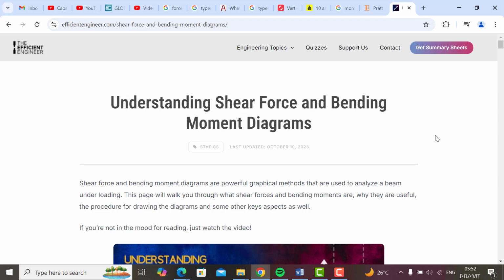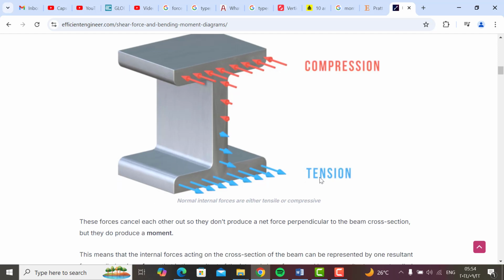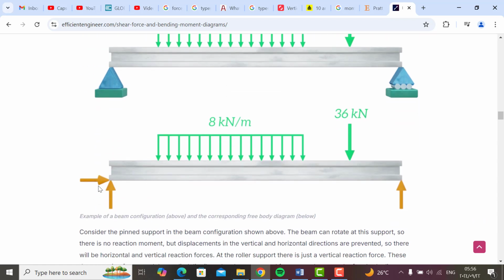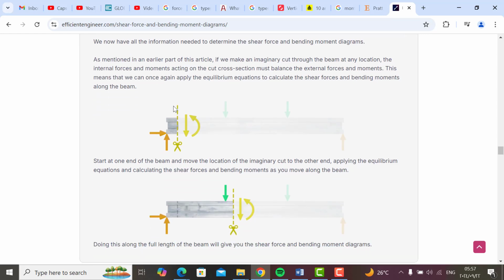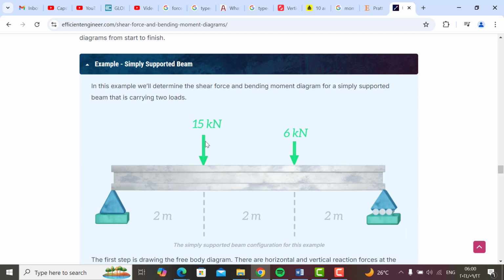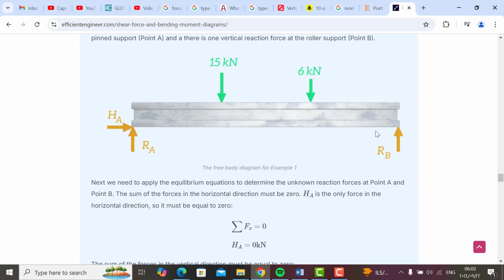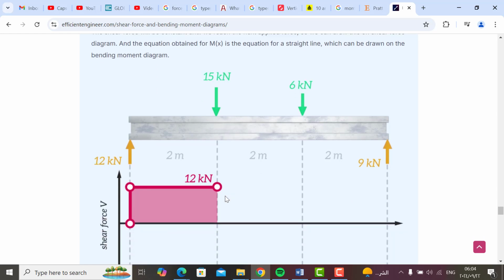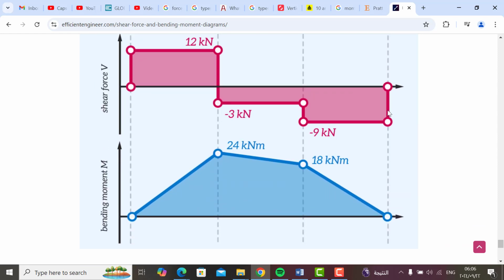How to calculate and draw shear force and bending moment diagram